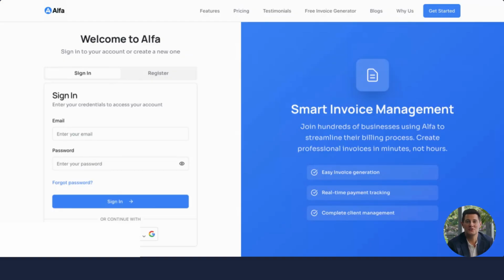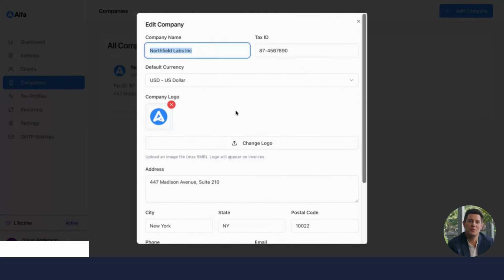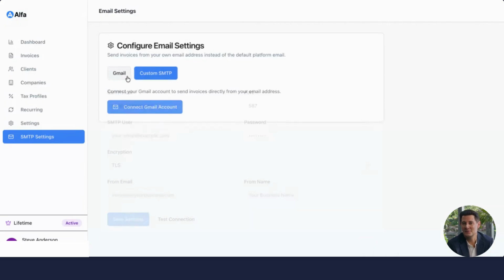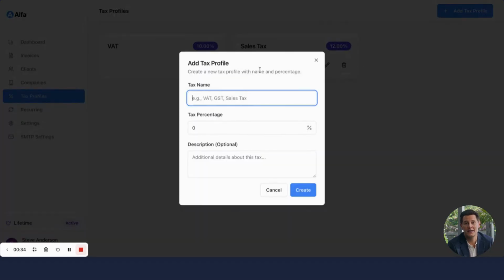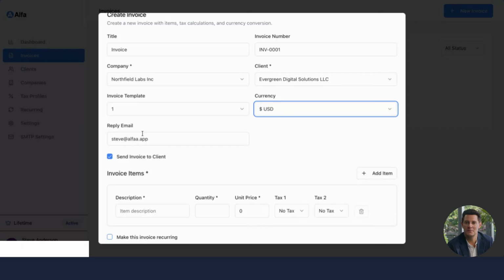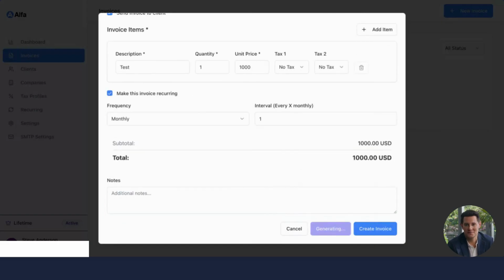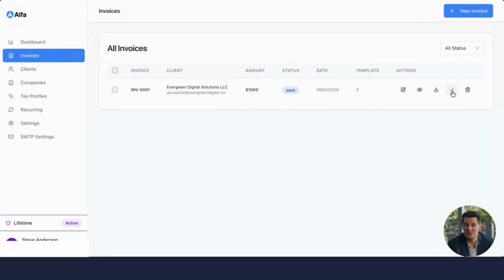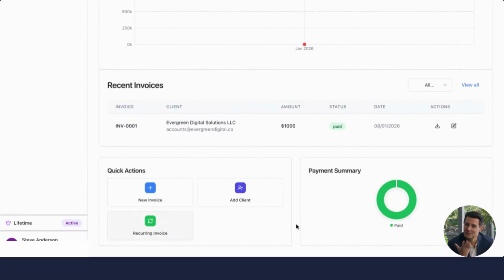ALFA Invoice management - Complete tutorial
A complete how-to-use guide for Alfa - Invoice management solutions, made for businesses that bill regularly